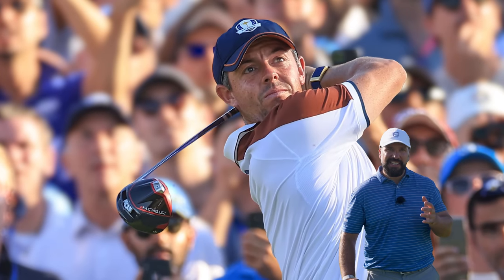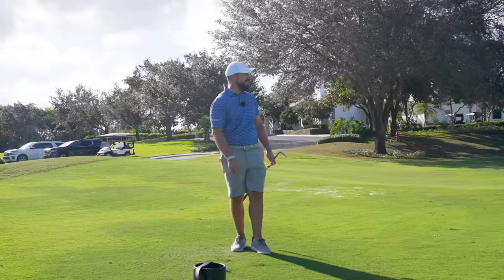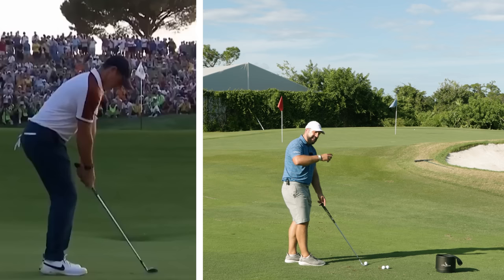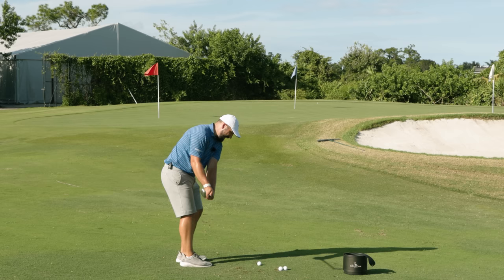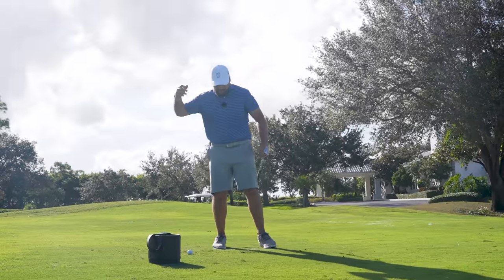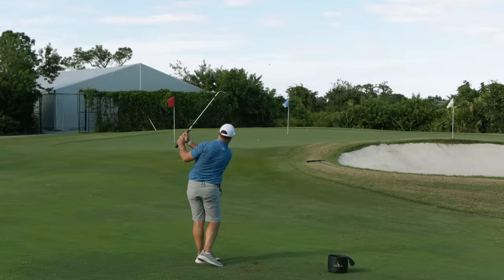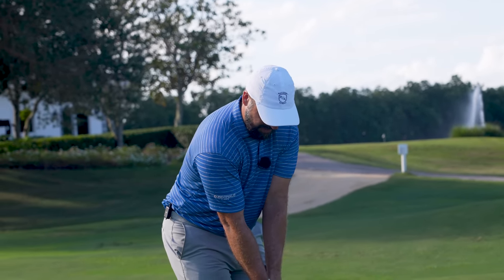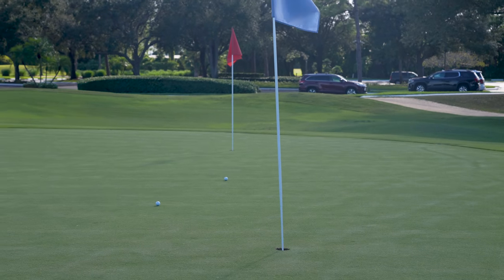How to generate MASSIVE SPIN with pitch shots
How to play the Rory Mcilroy spinny pitch shot from the Ryder Cup 2023! Want to hit a one hop stop chip shot around the green? I'll take you through the step-by-step approach to the miracle pitch that wowed Rory's team.